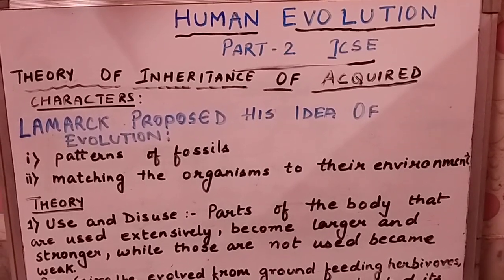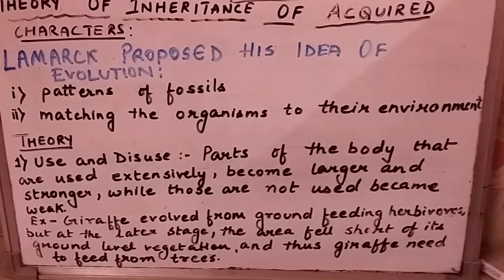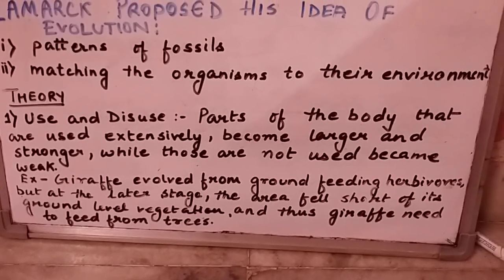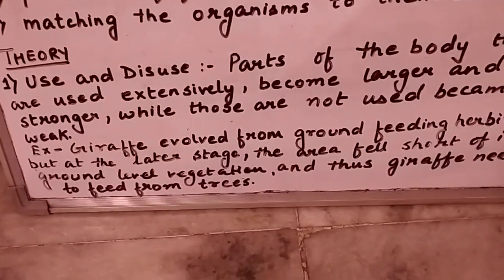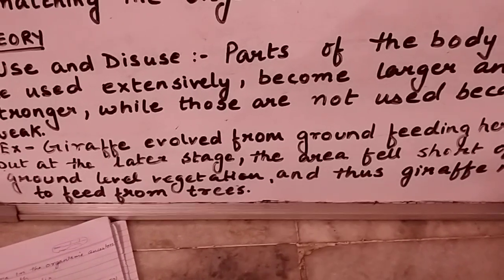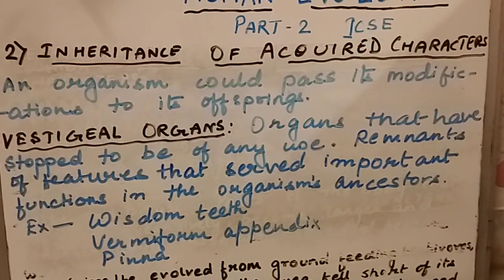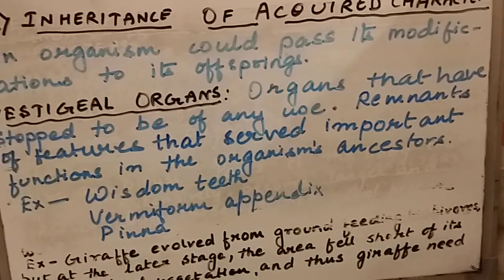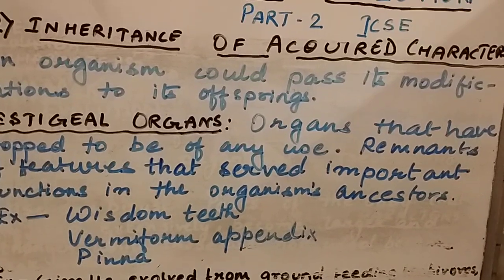Evolution Part-II (contd)